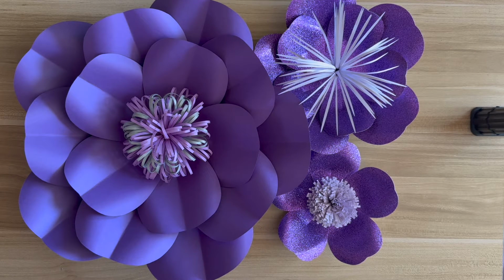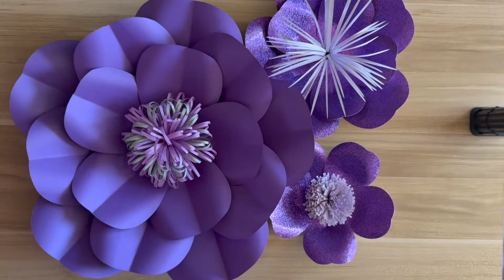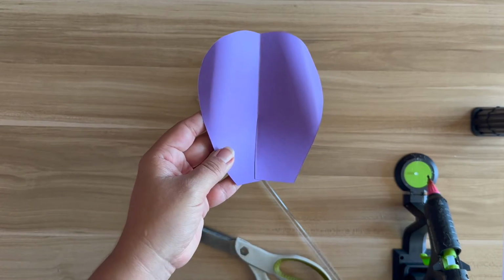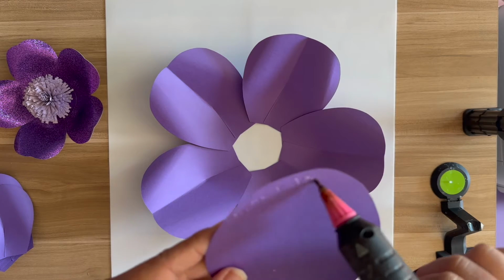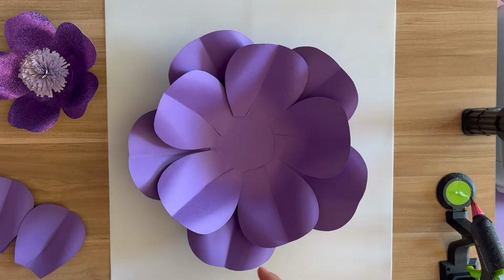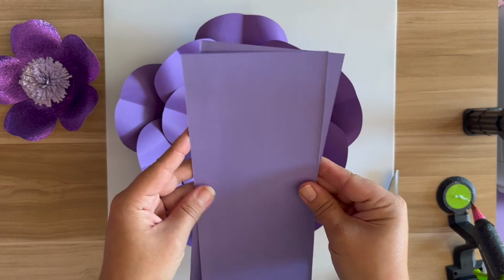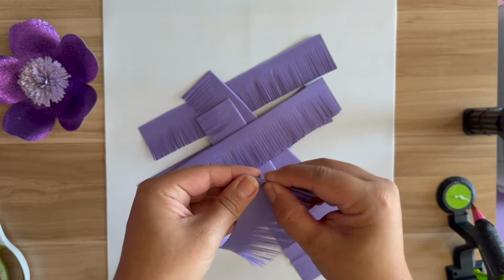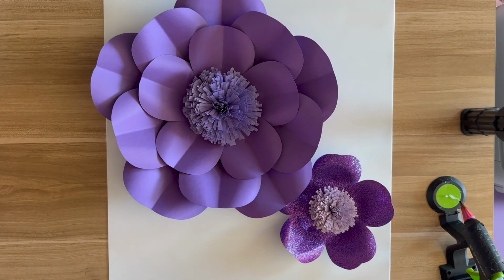Easy DIY Paper Flower for Beginners | Template 46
A look at template 46 in action. Great for beginners!!!

SVG 46